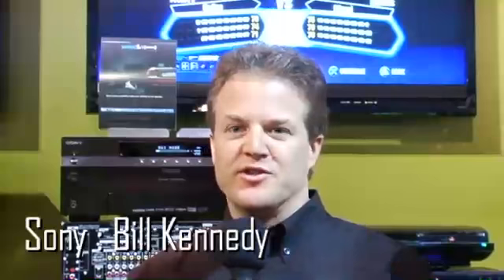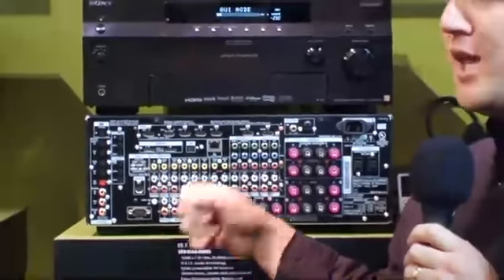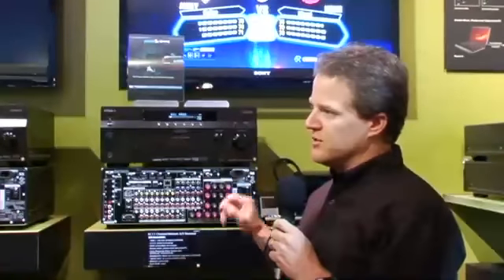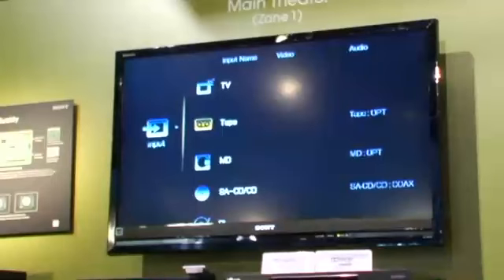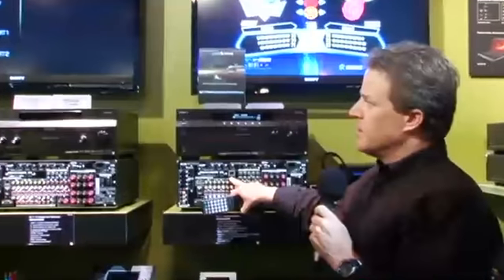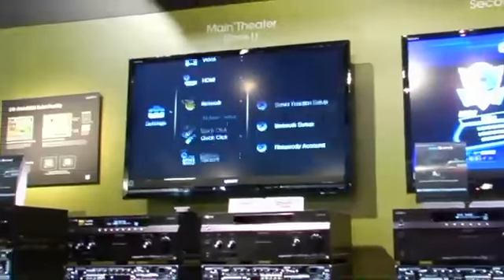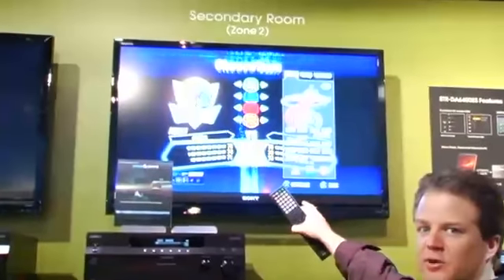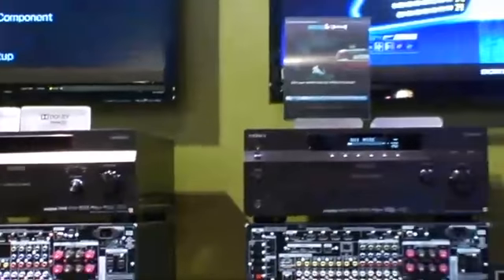Sony New AV Receiver STR DA6400ES (CEDIA Expo Denver 2008)